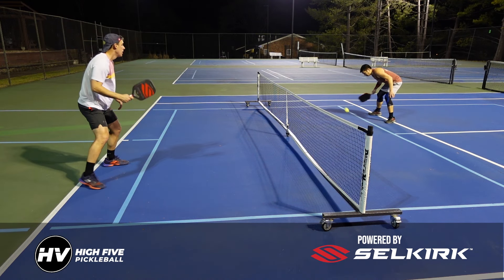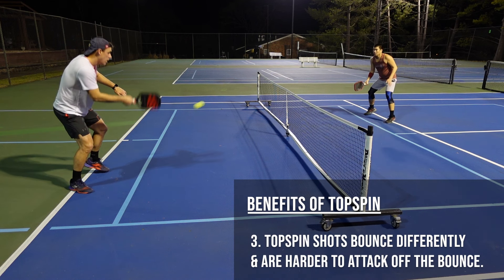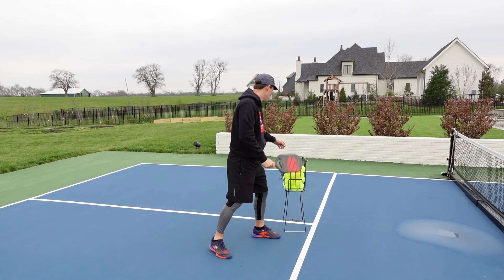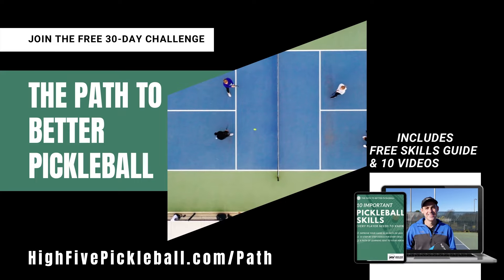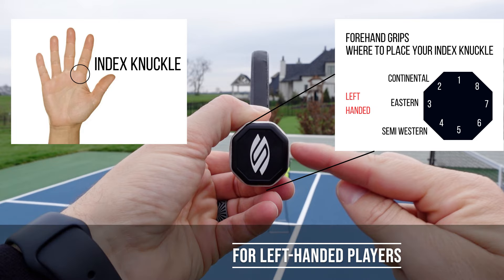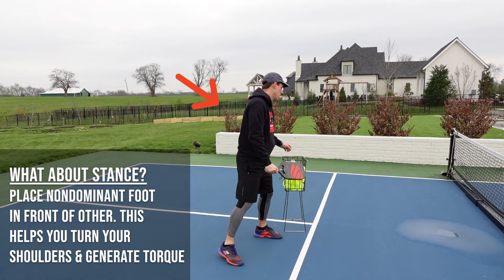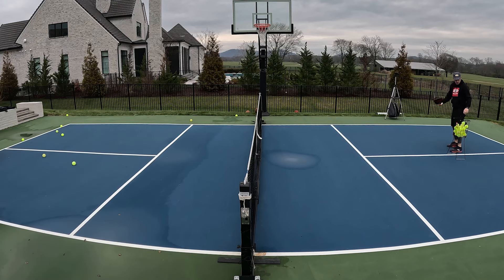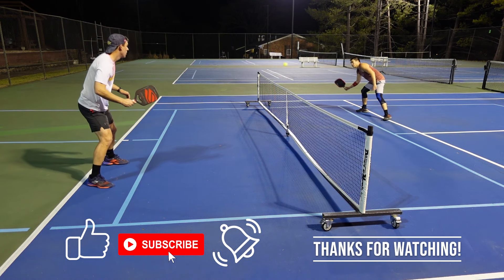3 Tips to Produce KILLER Topspin in Pickleball | Pickleball Topspin Tutorial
Join the Path to Better Pickleball: A Free 30-Day Challenge with a free skills guide and 10 videos sent straight to your inbox.

In Pickleball, there are a ton of tools and shots you can use to upgrade your game. One of those shots is topspin. Topspin is great because you can use it in multiple shots and scenarios to give your game an edge.

Today we’re going to breakdown topspin step by step and look at it in game situations. It’s my hope that this will be easy for you to apply and you can use it to take your game to the next level.

Code: 4OATSJGIHGQHZVBX